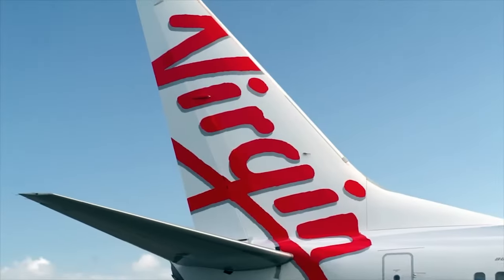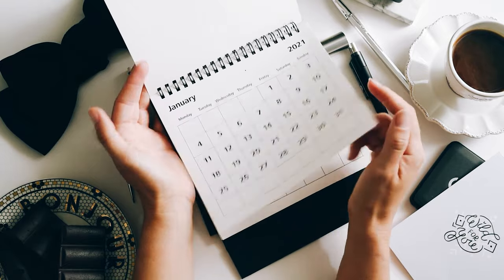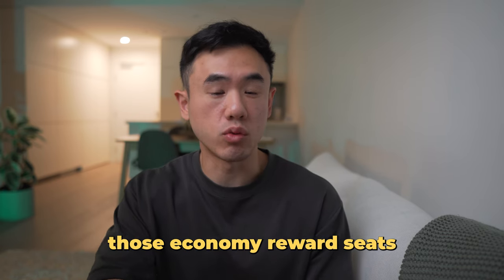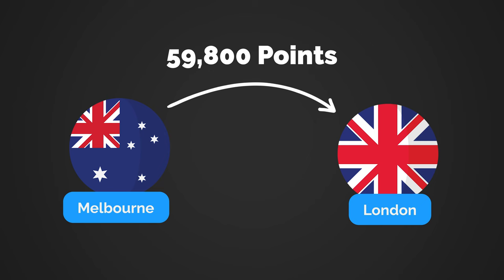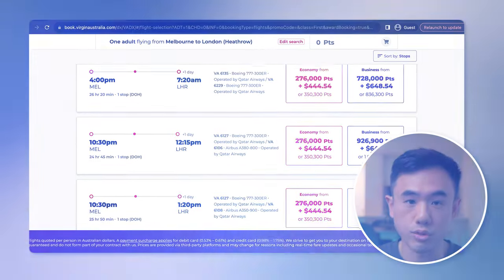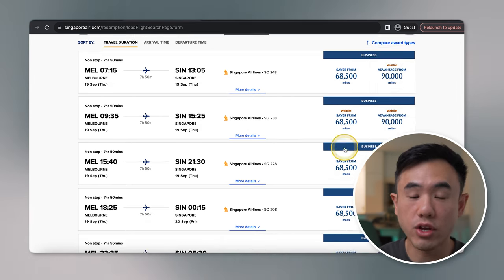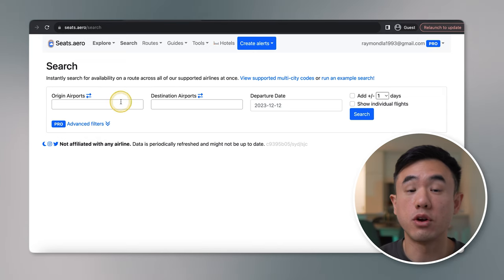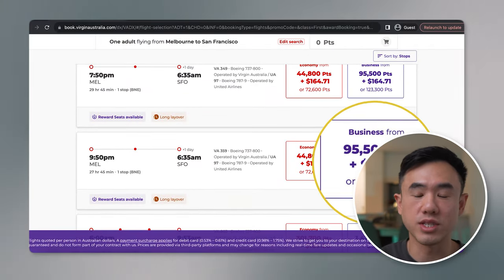The SECRET To BOOKING Virgin Australia Business Class Flights With POINTS!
I'll show you the secret to using your Virgin Australia velocity frequent flyer points to book Virgin Australia business class rewards flights to fly internationally. I'll go through three methods on how you can use your points to book Virgin Australia reward flights.

▼ ▽ TIMESTAMPS
0:00 Intro
1:12 How Virgin Australia Reward Seats Work
4:04 Method #1
7:14 Method #2
9:09 Method #3